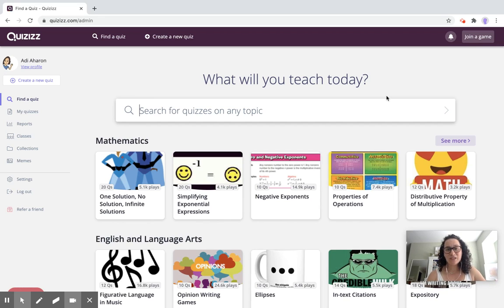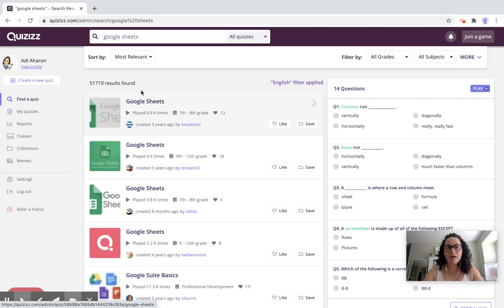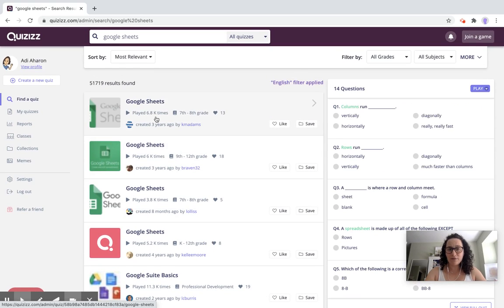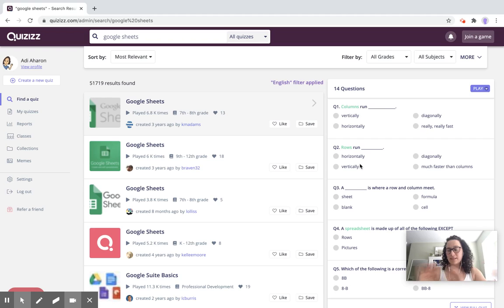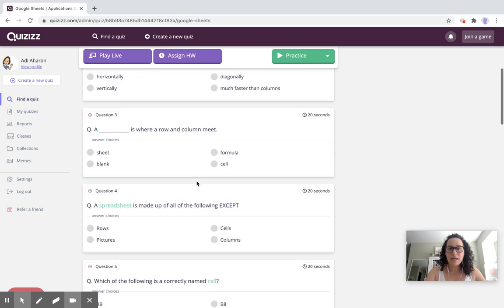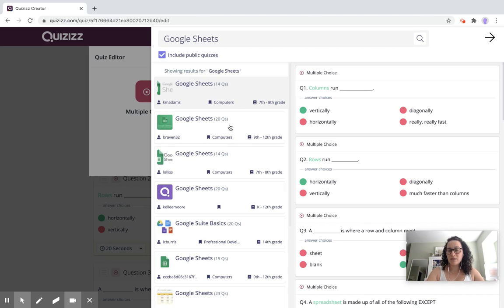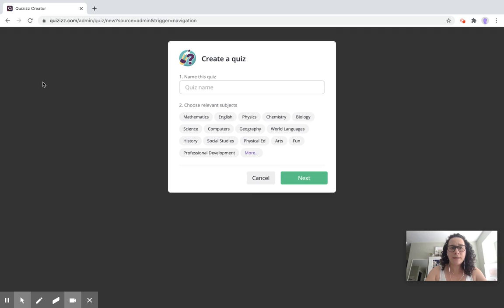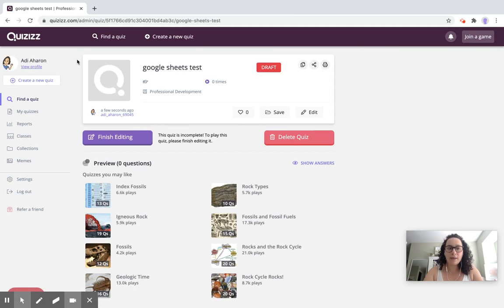Quizizz: Creating a Quiz - July 21 -Tech Together Tuesday